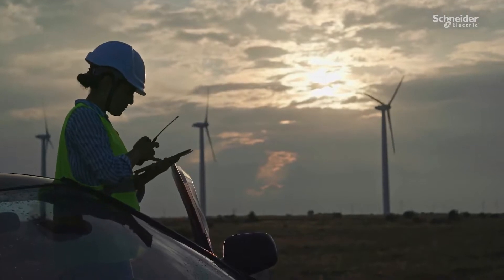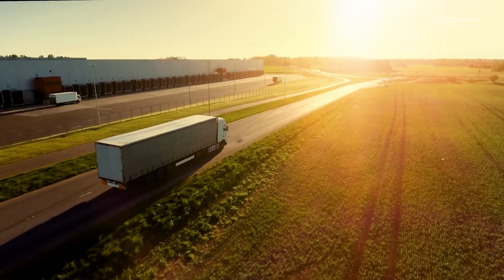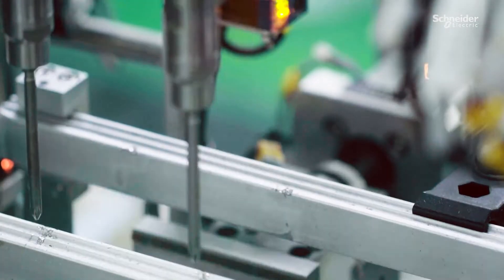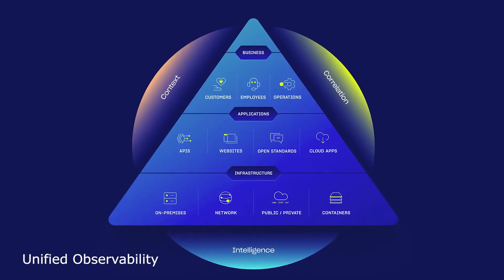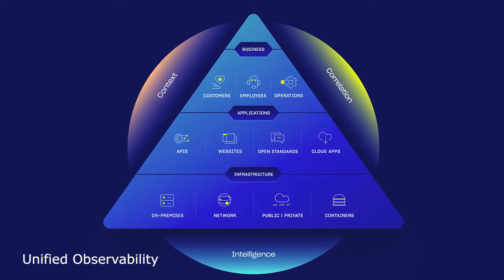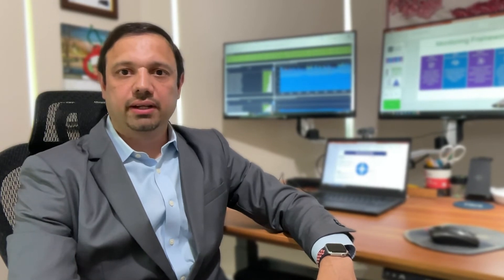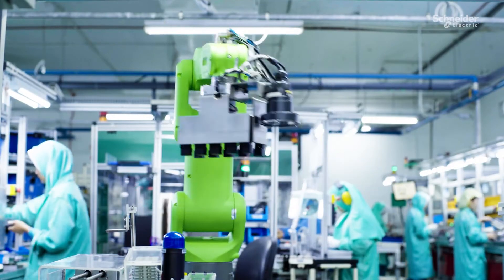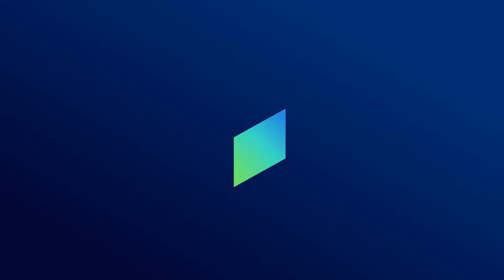Schneider Electric consolidates monitoring tools by 83% with LogicMonitor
Schneider Electric consolidated its monitoring tools by 83% after onboarding LogicMonitor's observability platform. Schneider Electric, one of the most sustainable companies on the planet, is always striving to make energy better. This is done with the help of unified observability.

LogicMonitor helps Schneider Electric get visibility into their entire tech-stack, including network, cloud, Kubernetes, and on-prem. Onboarding has been easy, without spending precious time at set up. Using LogicMonitor, Schneider Electric is growing its observability into something that will eventually be self healing.

Chapters:
0:00 -  What were one of the first priorities for Schneider Electric and consolidation
0:09 - Who Schneider Electric is and the challenges they see in the market
0:47 - How LogicMonitor helped Schneider Electric
1:19 - Schneider Electric's roadmap for observability